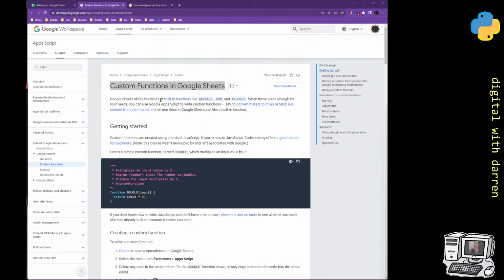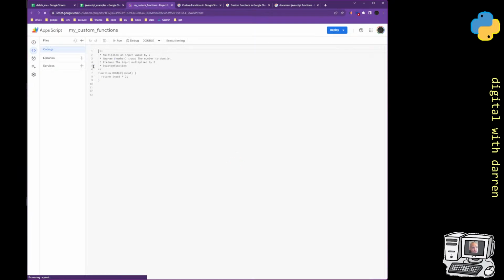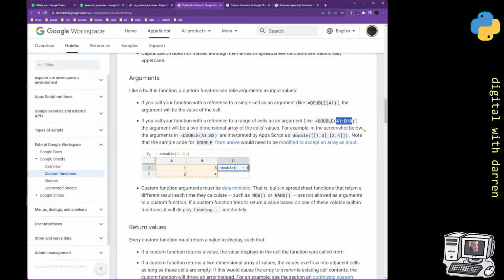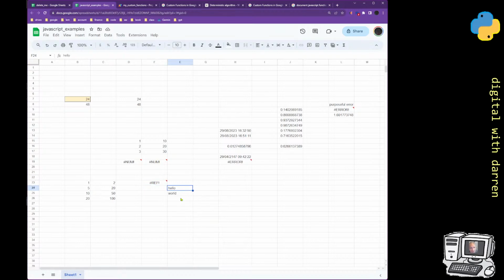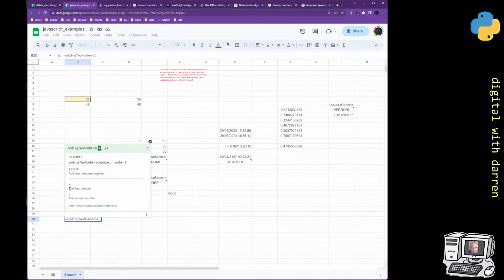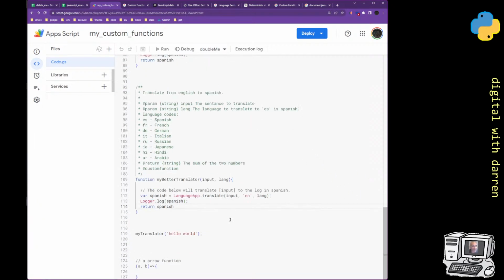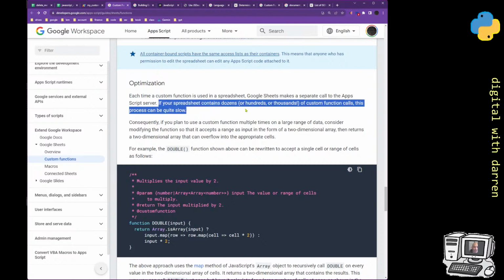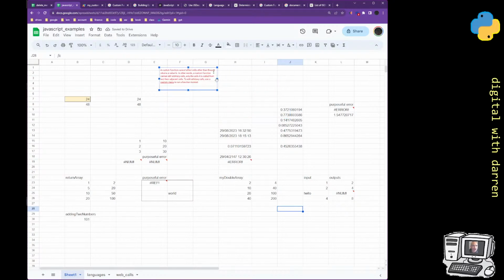JavaScript coding - Google Apps Script in google sheets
the description
Google Apps Script lets you do new and cool things with Google Sheets.

It also lets you write custom functions for Sheets, as well as integrate Sheets with other Google services like Calendar, Drive, and Gmail.